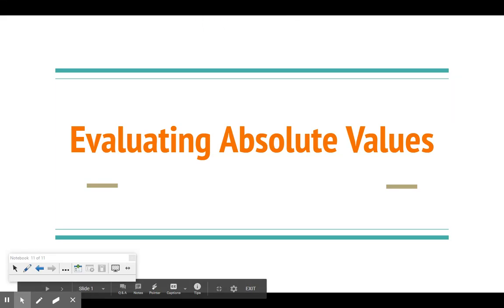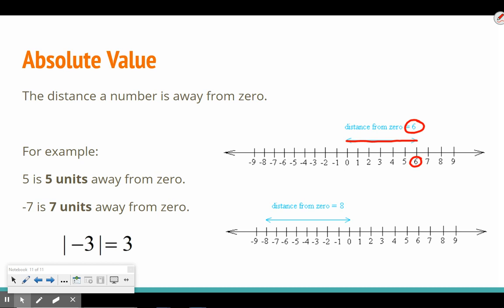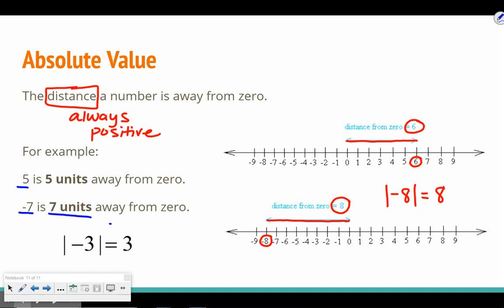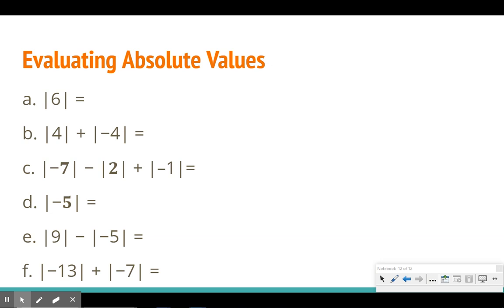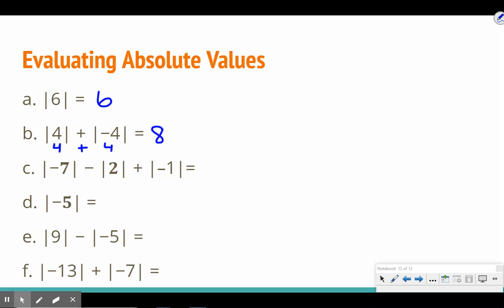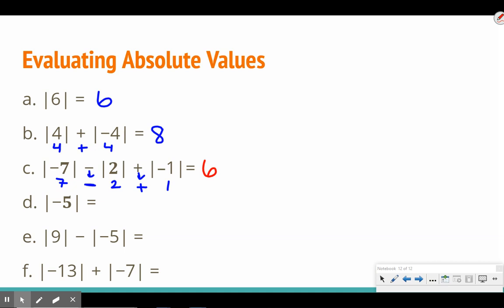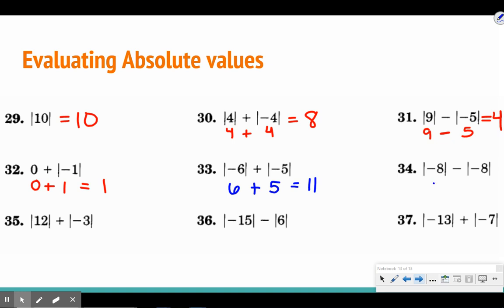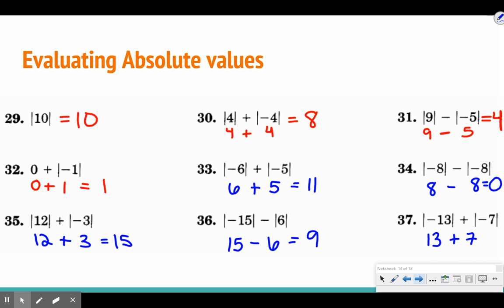Evaluating Absolute Values